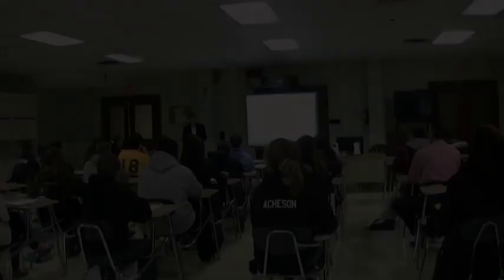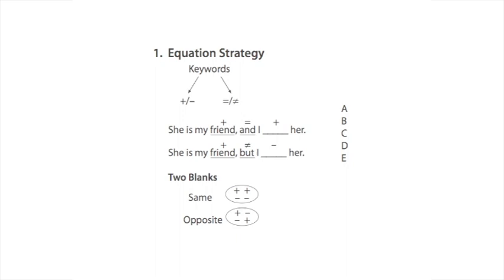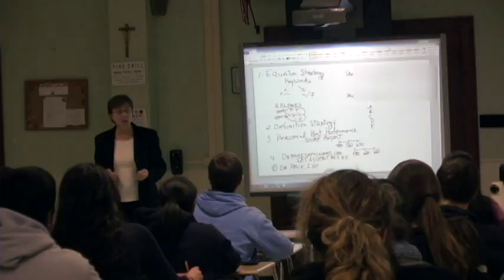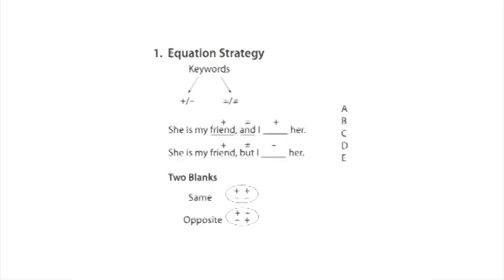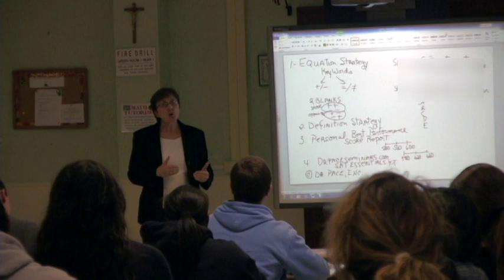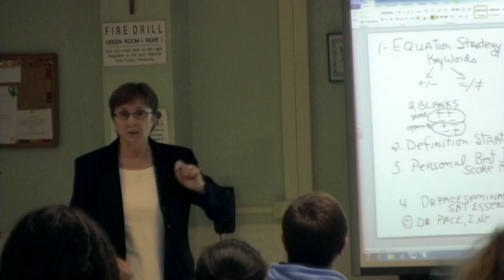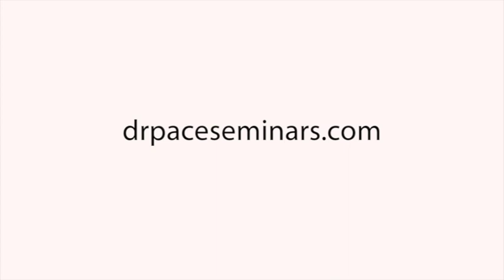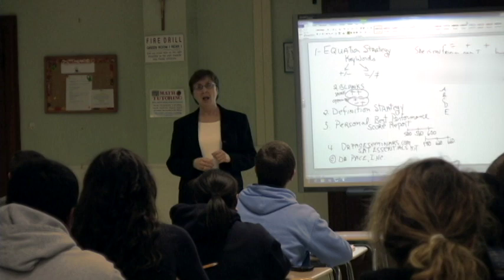SAT®: A Strategic, Healthy Approach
Perfect SAT® scoring student provides testimony to this effective, healthy, strategic approach to the SAT® exam by Dr. Patricia Sisca Pace, who has been a highly successful test-prep coach for 30 years. Information on this ground-breaking approach in the Wall Street Journal, Momentum Magazine, and other publications.

*SAT® is a registered trademark of the College Board.
The College Board was not involved in the production of this video or any of Dr. Pace's programs or publications,
and does not endorse any of her products.